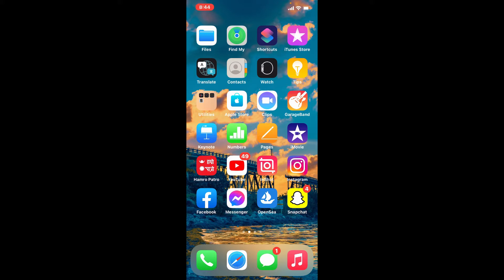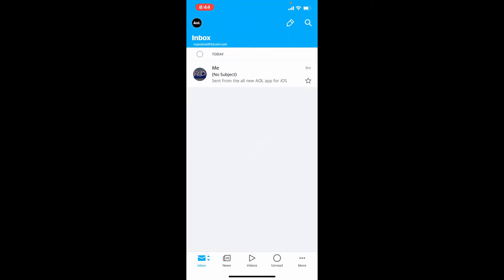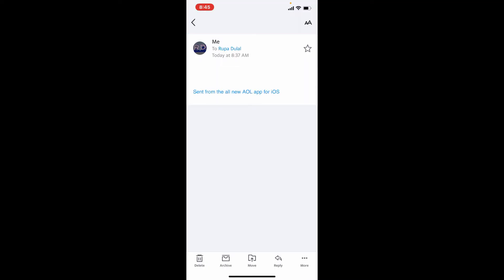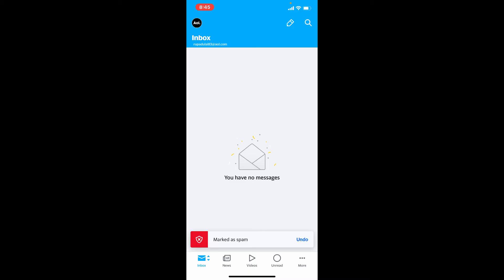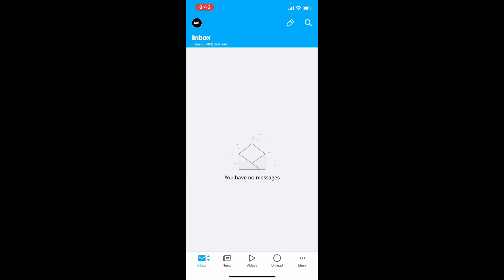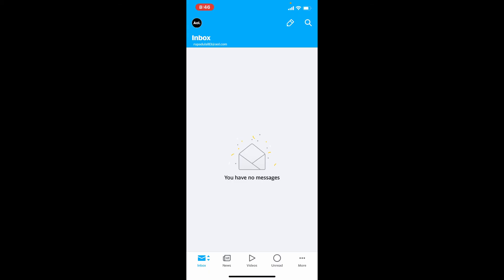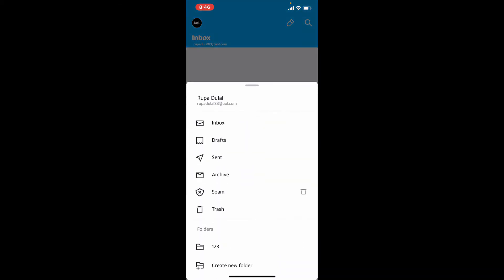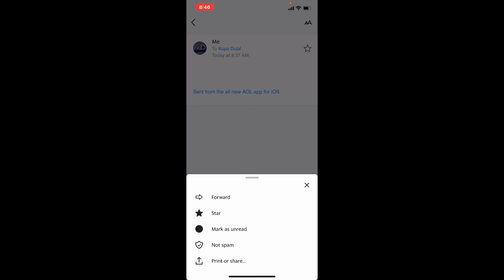AOL Mail: How to Block Email On AOL Mail 2022?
Don’t know how to block emails on AOL mail? Here in this tutorial, you will learn easy and quick tutorial on how to block emails on AOL mail with these steps shown on the video.
Watch out the video on AOL mail and let us know if it worked for you or not.

CHAPTERS
0:00 - Intro
0:24 - Block Email On AOL Mail
1:46 - Outro